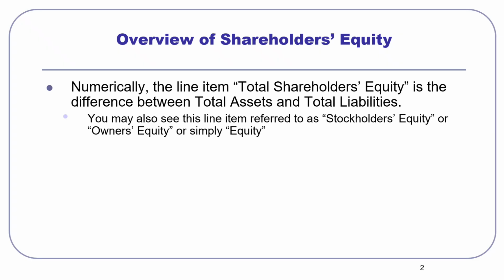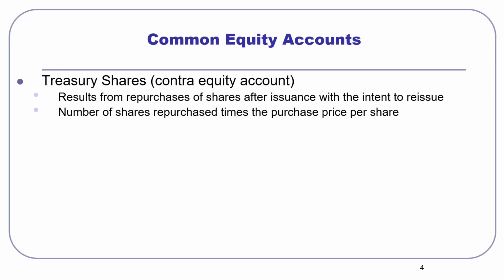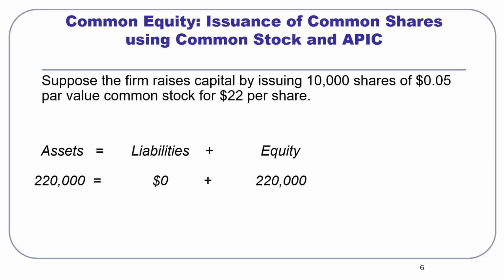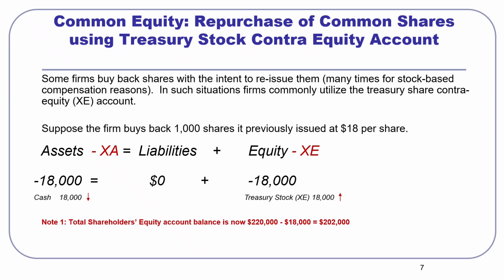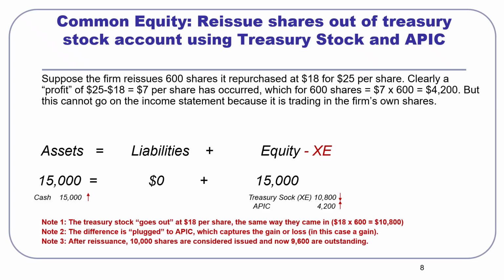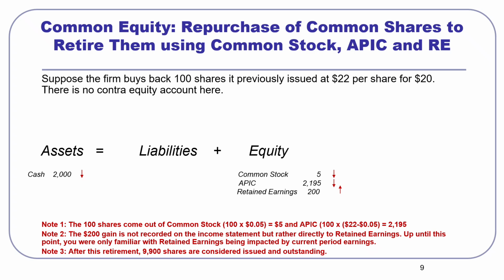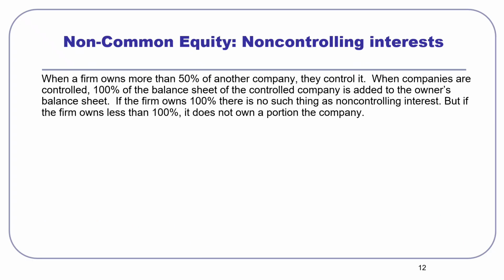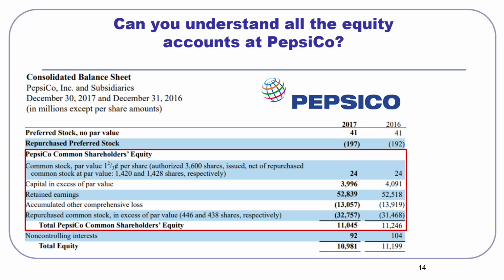Accounting for Stockholders Equity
Basic Accounting for Equity Transactions